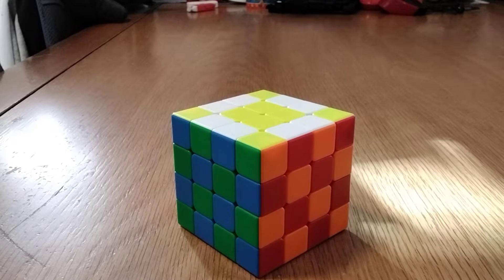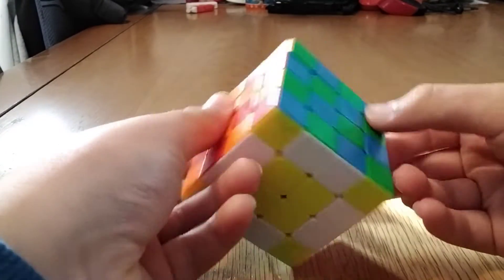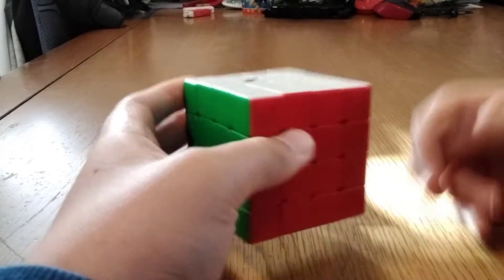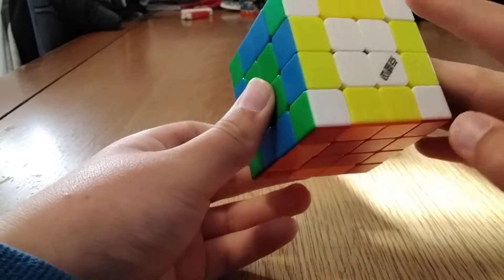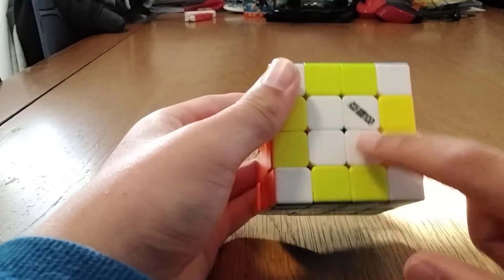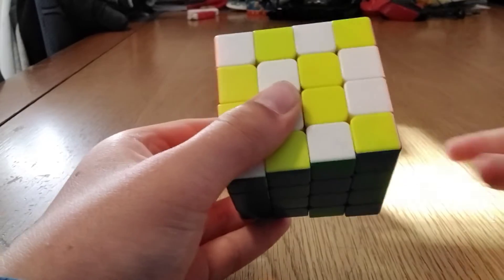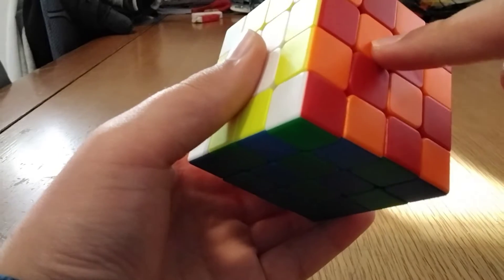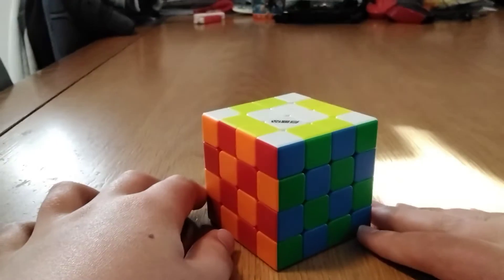How to solve the Checker board on 4x4